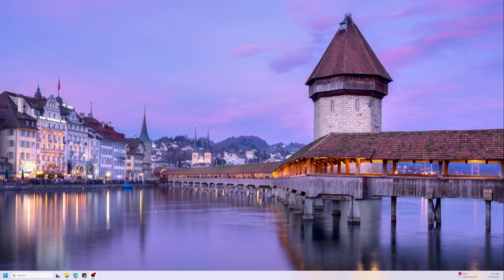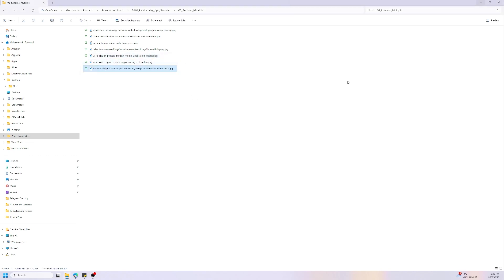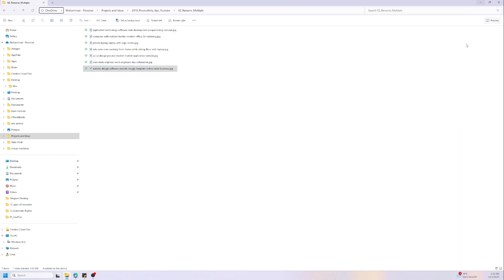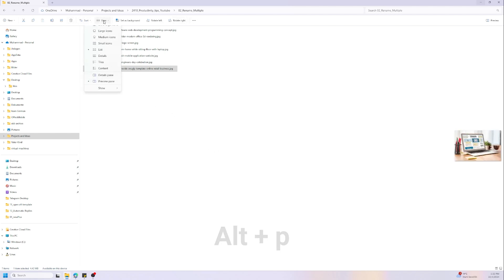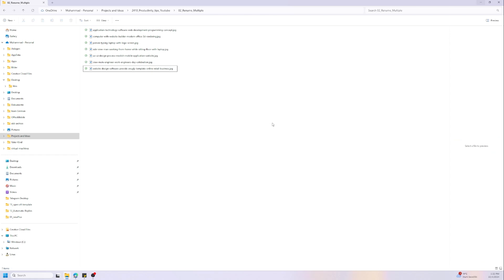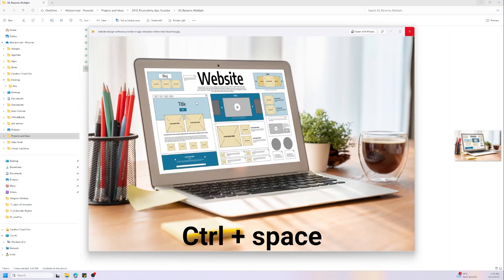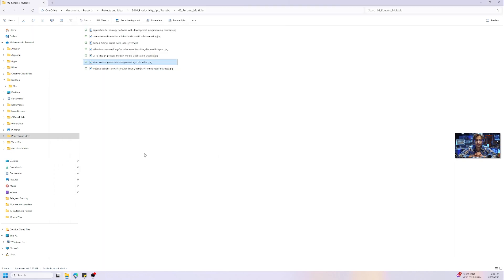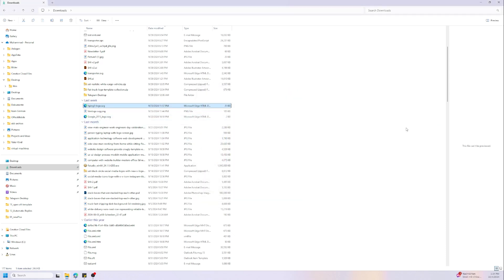How to preview files in a very quick and efficient way on Windows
Need a faster way to preview files on Windows? In this video, I’ll show you two super-efficient methods to quickly preview files without opening them.

You'll learn:
✅ How to use Windows' built-in file preview feature
✅ How to preview files using PowerToys' "File Explorer Add-ons" for even more flexibility

Whether you're working with documents, images, or other file types, these methods will help you quickly find what you need without any hassle. Say goodbye to opening files one by one!